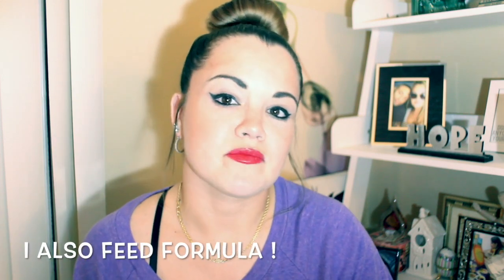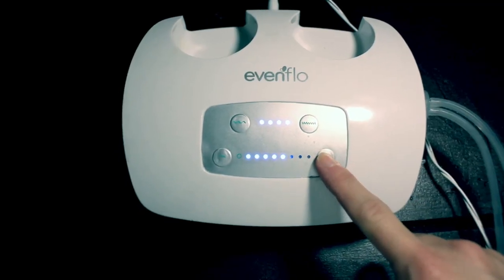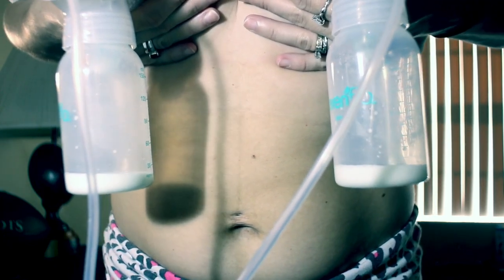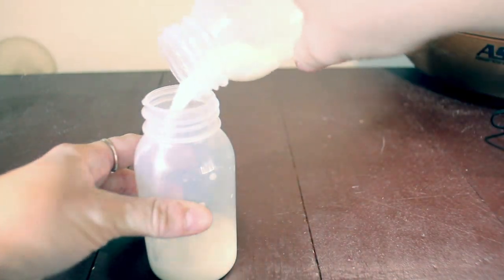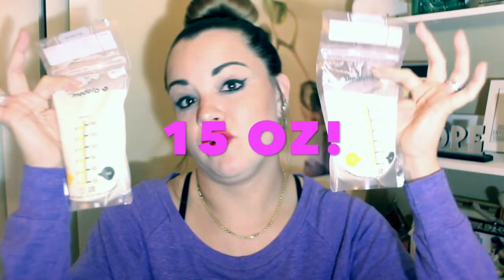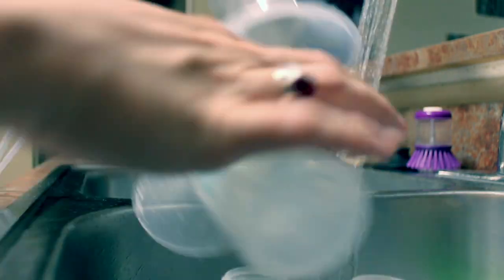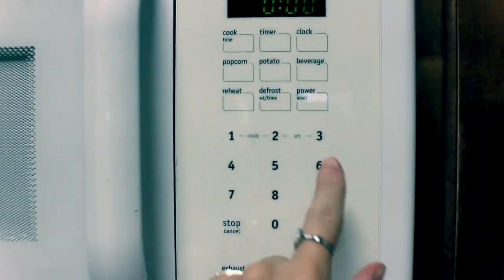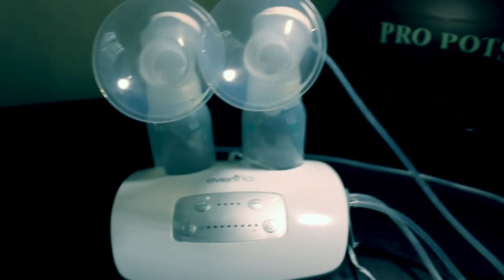How To Pump The Most Breast Milk (Evenflo breast pump)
I went from pumping 8 oz to getting almost 16 oz in a day! I am a new mom who primarily formula feeds but I supplement with breast milk for the health benefits. My baby REFUSES to nurse therefore I am stuck ONLY pumping. I then have to feed it to him. Its tiring but worth it. I can relate to any mom that has to do this. hang in there ! Just wanted to help any mom struggling with pumping the most milk. I cannot get as much as a mom who is nursing however I can show you how to double what you are currently getting. I hope this helps!

TO PURCHASE:

UPSPRING MILKFLOW CAPSULES
EVENFLO PUMP
STEAM STERILIZING BAGS